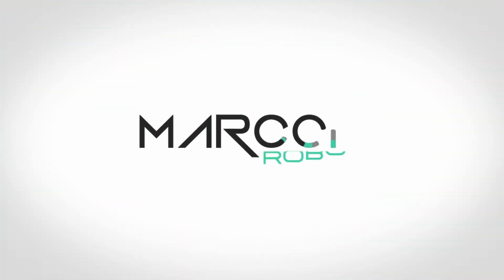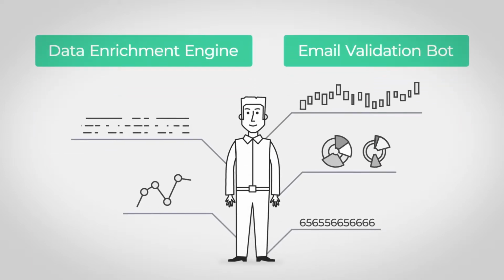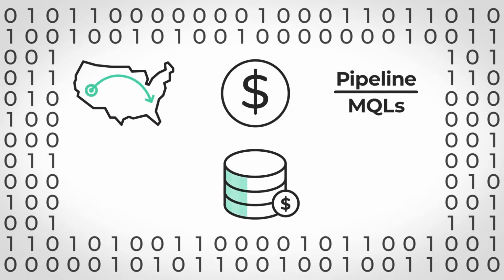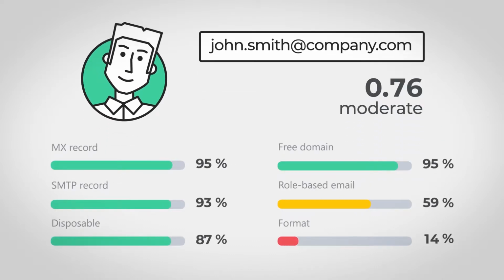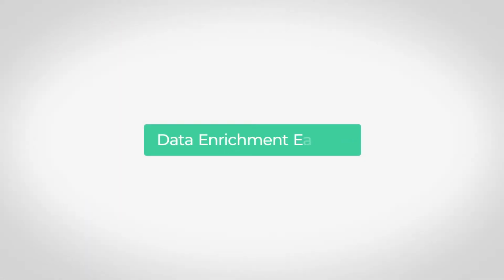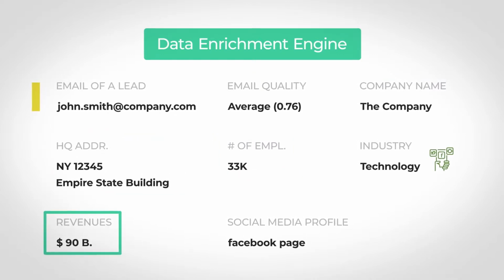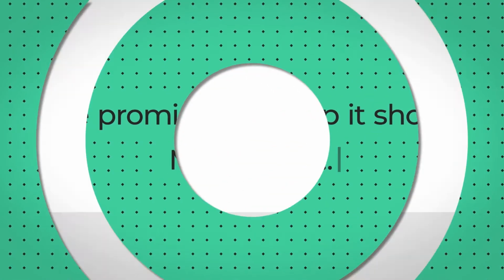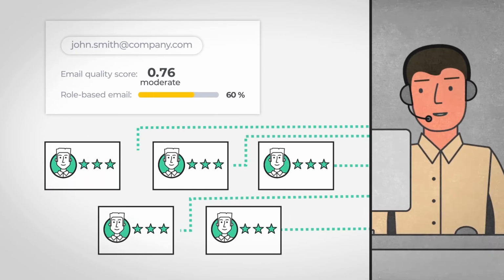Marcom Robot - Overview Video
At Marcom Robot we are focused on making sure the leads your marketing team’s generating have quality data so that your sales team can jump on them right away and meet their SLAs while creating a healthy pipeline. The Data Enrichment Engine and Email Validation Bot are designed to provide as much information about both your new leads and existing customers as possible. We also automatically identify quality email addresses so that you can get rid of junk leads immediately. This data hygiene helps you improve lead routing, speed of the sales follow-ups, conversion rates – all while reducing your data storage costs and essentially helping you get the most out of your investment in a Marketing Automation System and CRM.